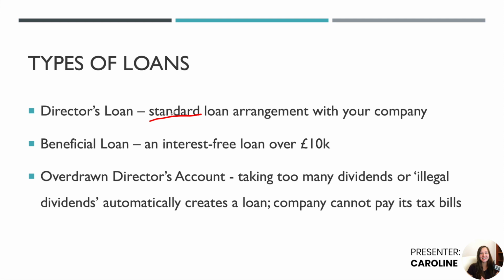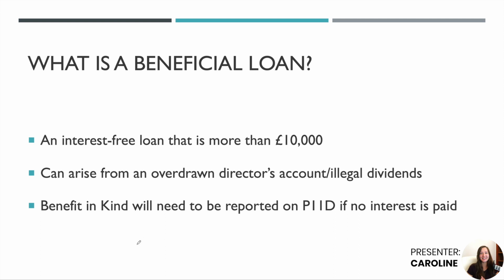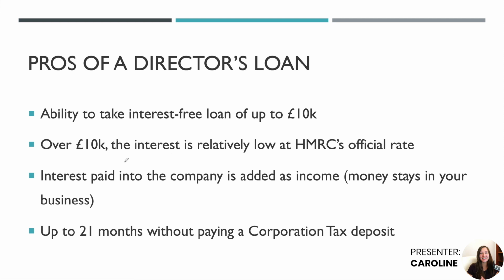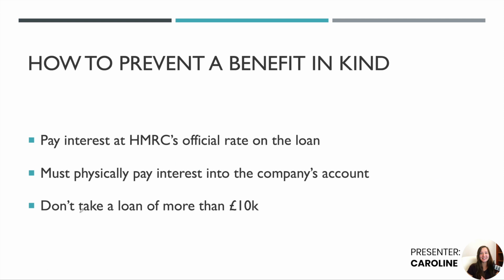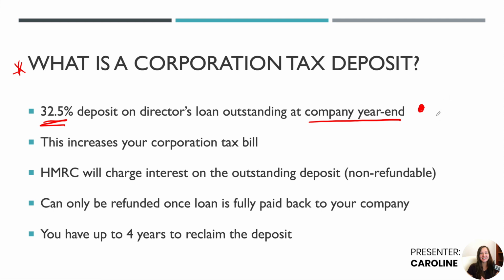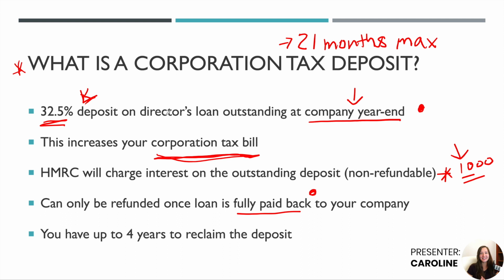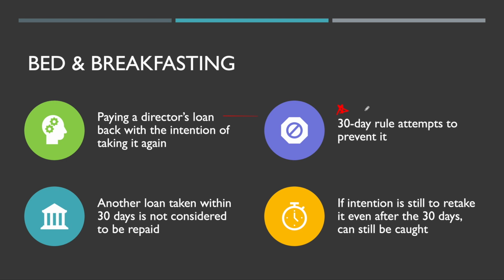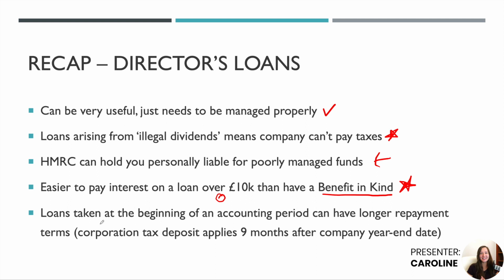Director's Loans | Things You Should Know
When taking a director's loan from your limited company, there are a few things you should know beforehand. Plenty of limited company directors (contractors, freelancers and creators) get into trouble by incorrectly taking a loan or automatically creating a loan from an overdrawn director's account.

Having said that, Director's loans can be a really efficient way to borrow money from your company at 0% interest up to £10k.

Keep in mind that you'll need to repay this loan before your company's corporation tax payment deadline. HMRC will otherwise ask for a corporation tax deposit of 32.5% on the outstanding value of the loan. This is the general rule for any director that has a material interest in the company, such as being the main shareholder.

If you did decide to take more than £10,000 as a loan, you would need to pay your company interest at HMRC's official rate. Otherwise the loan will be considered a benefit in kind and personal tax will need to be paid on the value of the benefit received.

The main thing to avoid is overdrawing from the company. This is essentially when the company doesn't have enough profit to pay dividends, yet they are still paid to you. By doing so, the company won't have enough money to pay its tax liabilities and you could be found personally liable by HMRC if they suspect any negligence.

We hope you enjoy our short guide on director's loans and things you should know!